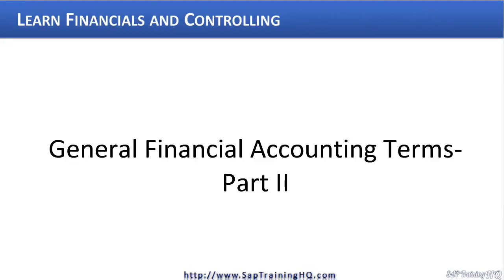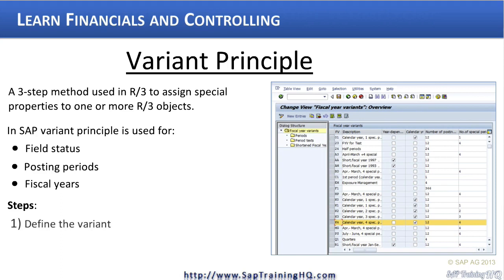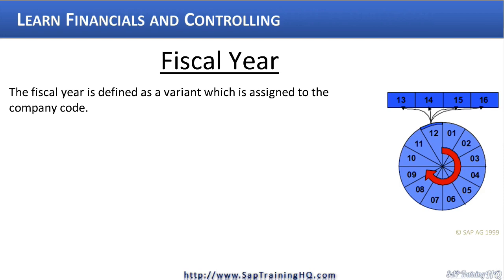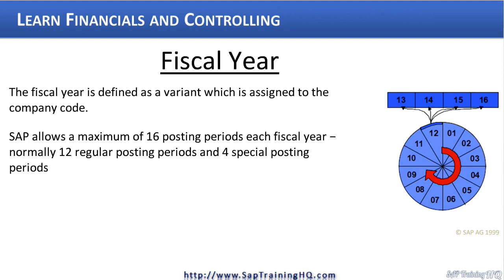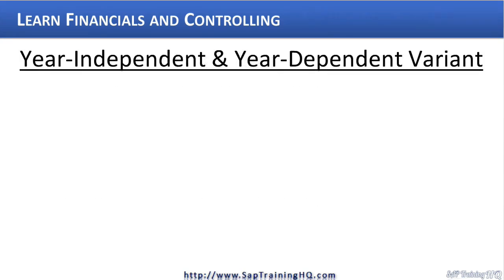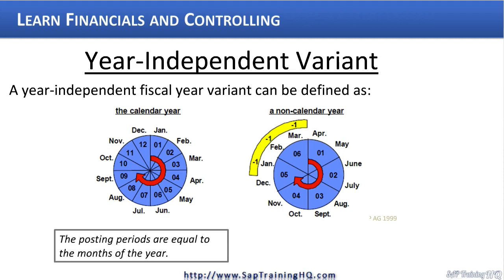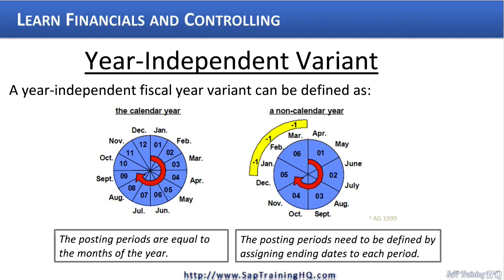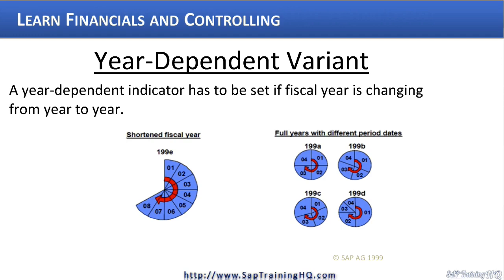2. SAP FI Training | Full Course | Ramesh Venkat